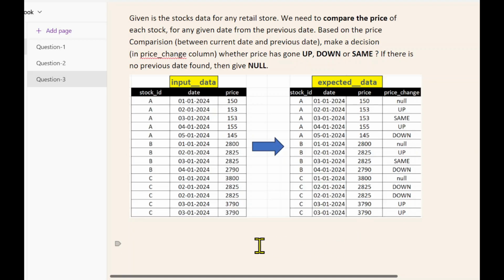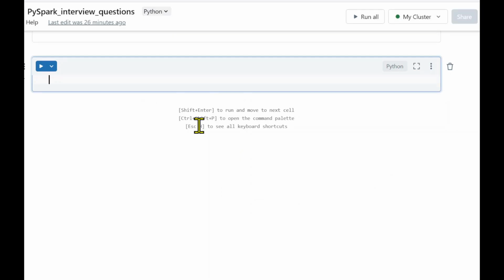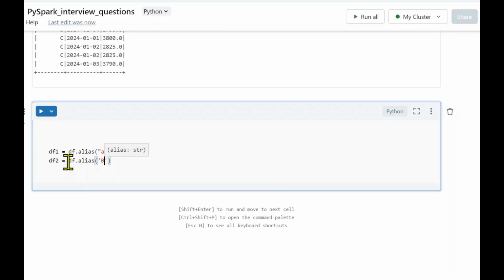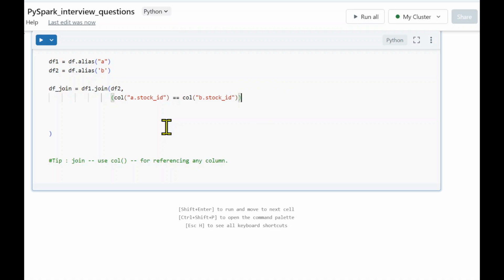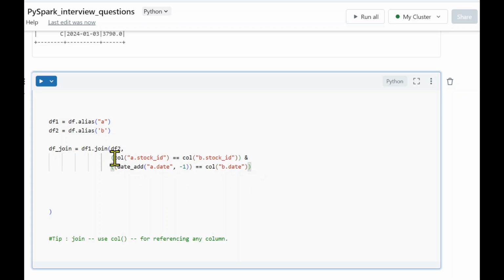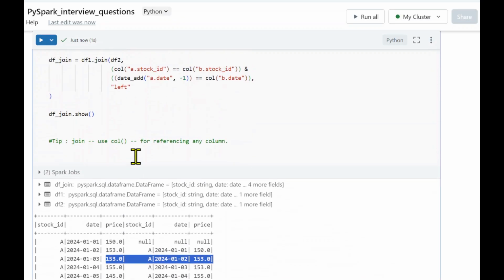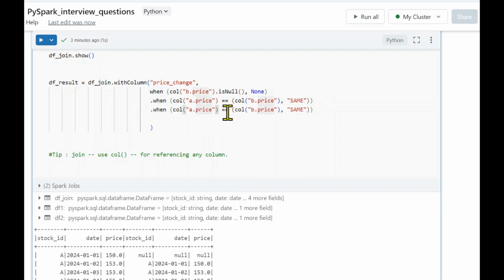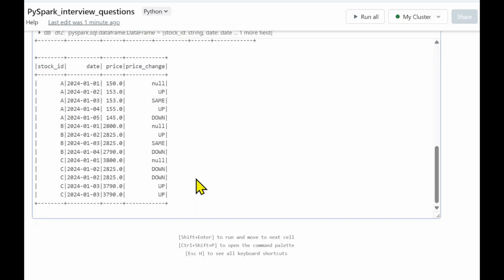PySpark Q3: When / How to use Self Join, on a dataframe ?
In this video, we solve a PySpark interview coding question:
If we need to compare 2 (or more) rows of the same dataframe for making some decision on the basis of comparison output.
That's where the usability of self join comes in for solving the problem.
In this videos we are going to solve one such problem which is very important from interview point of view.